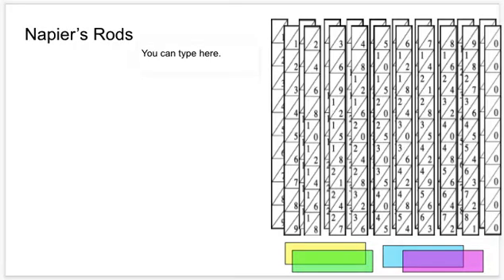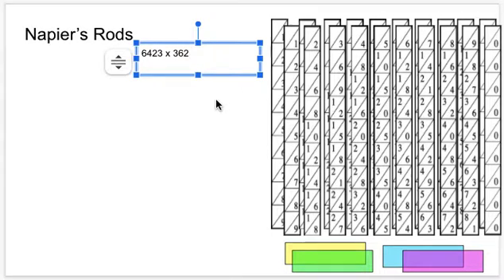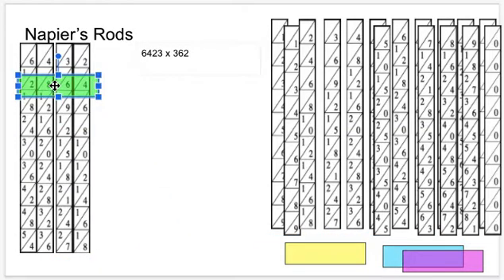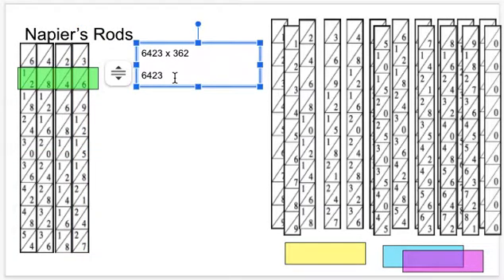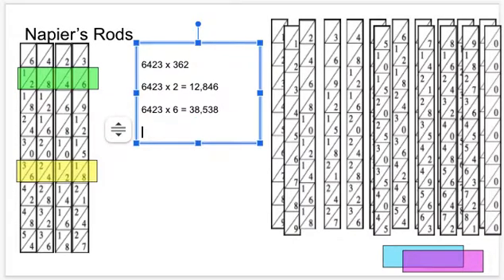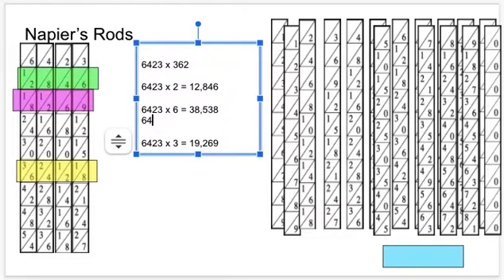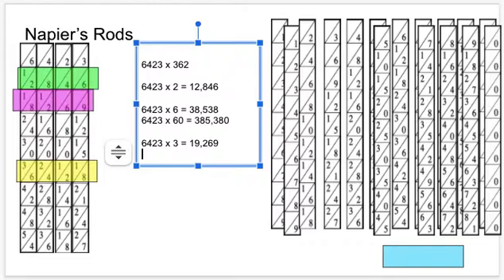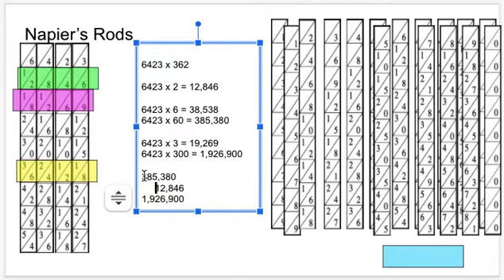Napier's Rods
I illustrate using Napier's Rods to multiply whole numbers. I make some mistakes along the way, and learn about the true power of friendship.
Just kidding about the friendship.